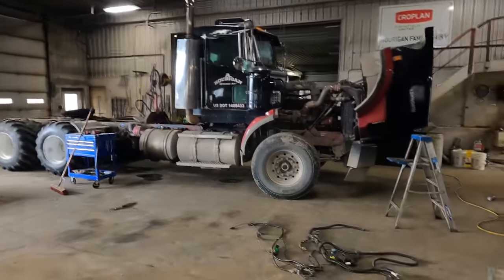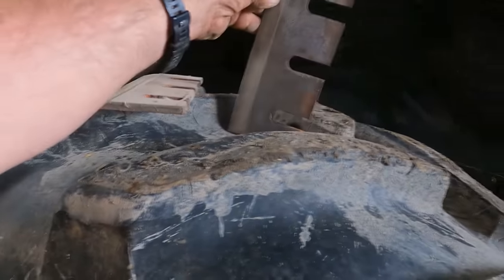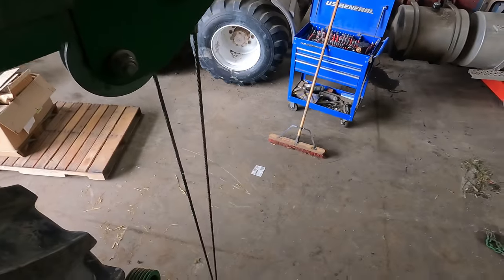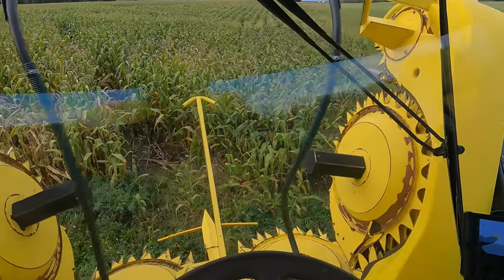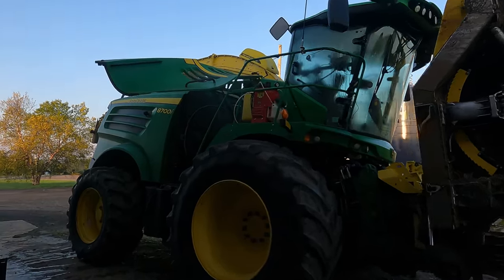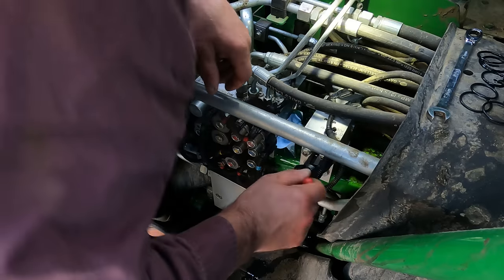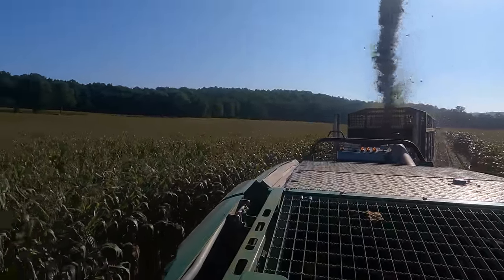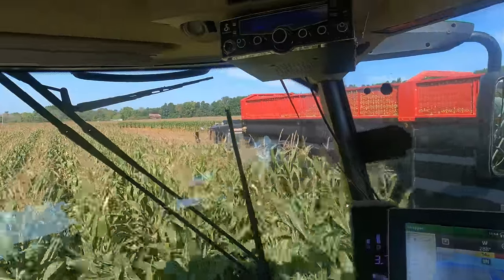Telephone Lines and John Deere Chopper’s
The start of Corn silage 2022. Installation of a Kernal Processor in a John Deere 8700 chopper.